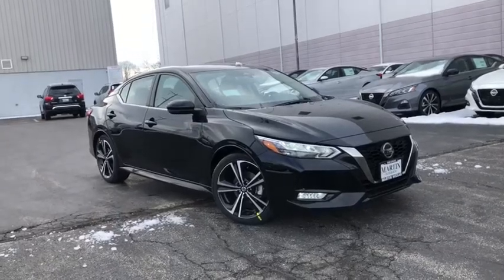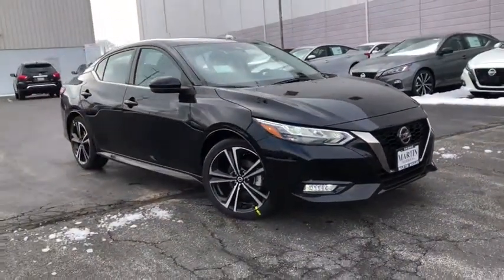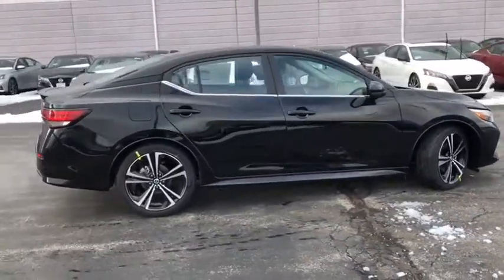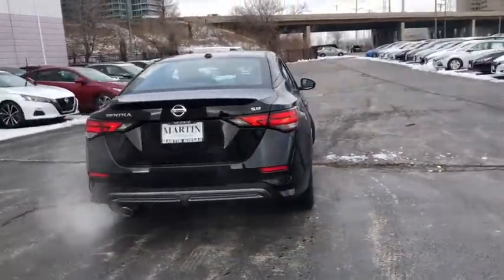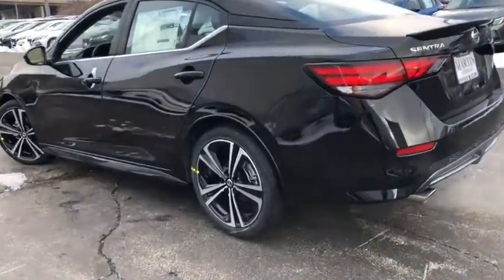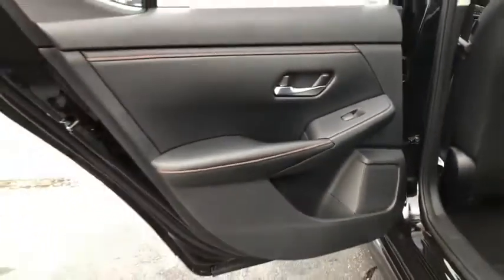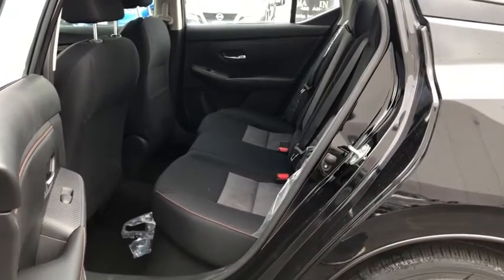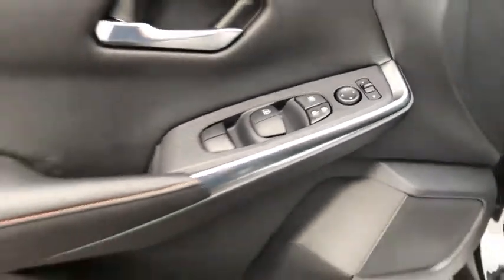2021 Nissan Sentra Skokie, Niles, Glenview,Morton Grove, Chicagoland area, IL N10846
2021 Nissan Sentra available in Skokie, Illinois at Martin Nissan. Servicing the Niles, Glenview,Morton Grove, Chicagoland, IL  area.

Martin Nissan
5240 Golf Road

Home of the Lifetime Oil Change and Tire Rotation Program. Call today for details. This Nissan includes: [B93] CLEAR REAR BUMPER PROTECTOR (PIO) [L92] CARPETED FLOOR MATS W/TRUNK MAT (PIO) Floor Mats [C03] 50 STATE EMISSIONS [N95] DOOR SILL PLATES (PIO) *Note - For third party subscriptions or services, please contact the dealer for more information.* Save money at the pump with this fuel-sipping Nissan Sentra. Just what you've been looking for. With quality in mind, this vehicle is the perfect addition to take home. You could keep looking, but why? You've found the perfect vehicle right here.
2 LCD Monitors In The Front,Window Grid Antenna,Radio w/Seek-Scan, Clock, Speed Compensated Volume Control and Radio Data System,Radio: AM/FM w/RDS/MP3/Aux-In -inc: 6 speakers, 8 color display w/multi-touch control, streaming audio via Bluetooth, Bluetooth hands-free phone system, hands-free text messaging assistant, Siri eyes-free, Google Assistant voice recognition w/Apple CarPlay and Android Auto, NissanConnect, (1) front USB connection port (type A) for iPod interface and other compatible devices, (1) additional front USB (type C) and (1) charge-only USB (type A) center console and SiriusXM radio,Fully Galvanized Steel Panels,Trunk Rear Cargo Access,Dark Chrome Grille,Lip Spoiler,Body-Colored Door Handles,Fixed Rear Window w/Defroster,Light Tinted Glass,Clearcoat Paint,Black Side Windows Trim,Compact Spare Tire Mounted Inside Under Cargo,Black Power Heated Side Mirrors w/Manual Folding and Turn Signal Indicator,Manual-Leveling Fully Automatic Aero-Composite Led Low/High Beam Daytime Running Auto High-Beam Headlamps w/Delay-Off,Front Fog Lamps,Variable Intermittent Wipers,Steel Spare Wheel,Body-Colored Front Bumper,Wheels: 18 Alloy,Tires: 215/45R18 All-Season,Rocker Panel Extensions,Body-Colored Rear Bumper w/Colored Bumper Insert,Day-Night Rearview Mirror,Manual Tilt/Telescoping Steering Column,Cargo Space Lights,Fade-To-Off Interior Lighting,Remote Keyless Entry w/Integrated Key Transmitter, Illuminated Entry, Illuminated Ignition Switch and Panic Button,Driver Foot Rest,Gauges -inc: Speedometer, Odometer, Engine Coolant Temp, Tachometer, Trip Odometer and Trip Computer,Delayed Accessory Power,Seats w/Cloth Back Material,Leather/Metal-Look Gear Shifter Material,Digital/Analog Display,Dual Zone Front Automatic Air Conditioning,Front Center Armrest and Rear Center Armrest,Distance Pacing w/Traffic Stop-Go,Power Rear Windows,Rear Cupholder,60-40 Folding Split-Bench Front Facing Fold Forward Seatback Rear Seat,Driver And Passenger Visor Vanity Mirrors w/Driver And Passenger Auxiliary Mirror,FOB Controls -inc: Cargo Access and Remote Engine Start,Valet Function,Full Carpet Floor Covering,Instrument Panel Bin, Driver / Passenger And Rear Door Bins,Outside Temp Gauge,Sport Cloth Seat Trim -inc: orange stitch,Full Cloth Headliner,6-Way Driver Seat -inc: Manual Recline, Height Adjustment and Fore/Aft Movement,Air Filtration,Interior Trim -inc: Metal-Look Console Insert and Chrome/Metal-Look Interior Accents,Leather/Metal-Look Steering Wheel,Front Map Lights,Remote Releases -Inc: Power Cargo Access and Mechanical Fuel,Passenger Seat,Full Floor Console w/Covered Storage, Mini Overhead Console w/Storage and 1 12V DC Power Outlet,Power Door Locks w/Autolock Feature,Front Bucket Seats -inc: 6-way adjustable driver's seat, height-adjustable front head restraints and passenger seatback pocket,1 12V DC Power Outlet,Cruise Control w/Steering Wheel Controls,Carpet Floor Trim and Carpet Trunk Lid/Rear Cargo Door Trim,Fixed Rear Head Restraints,Cloth Door Trim Insert,Front Cupholder,1 Seatback Storage Pocket,Power 1st Row Windows w/Driver 1-Touch Up/Down,Perimeter Alarm,Glove Box,Proximity Key For Doors And Push Button Start,Trip Computer,Engine Immobilizer,150 Amp Alternator,Engine: 2.0L DOHC 4-Cylinder,5.10 Axle Ratio,Front And Rear Anti-Roll Bars,Brake Actuated Limited Slip Differential,Electric Power-Assist Speed-Sensing Steering,Single Stainless Steel Exhaust w/Chrome Tailpipe Finisher,Strut Front Suspension w/Coil Springs,Transmission: Xtronic Continuously Variable (CVT),Front-Wheel Drive,Gas-Pressurized Shock Absorbers,63-Amp/Hr Maintenance-Free Battery w/Run Down Protection,Multi-Link Rear Suspension w/Coil Springs,12.4 Gal. Fuel Tank,4-Wheel Disc Brakes w/4-Wheel ABS, Front Vented Discs, Brake Assist and Hill Hold Control,RearView Monitor Back-Up Camera,Airbag Occupancy Sensor,Intelligent Forward Collision Warning with AEB,Rear Parking Sensors,Curtain 1st And 2nd Row Airba